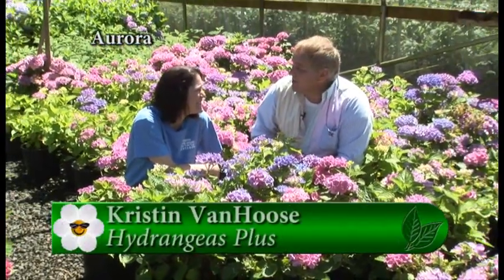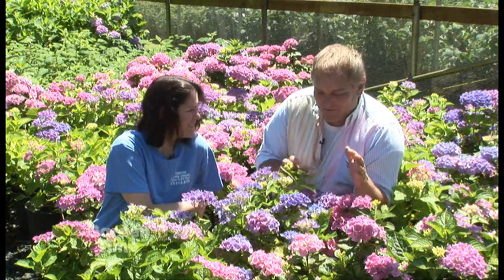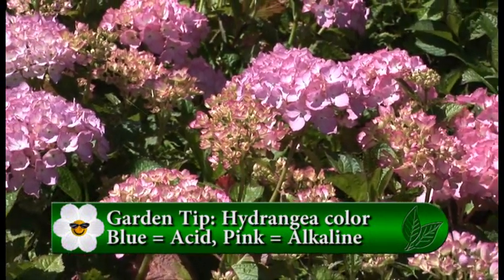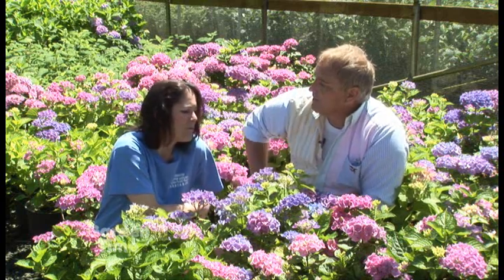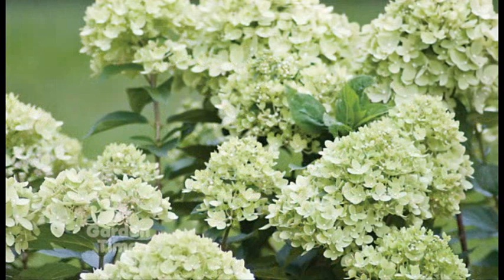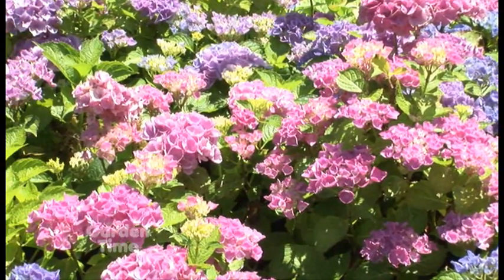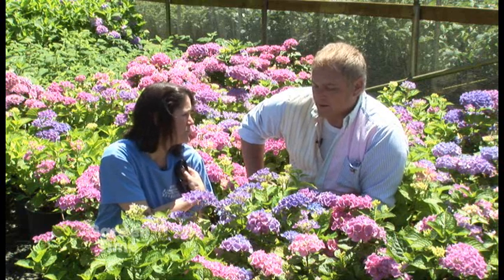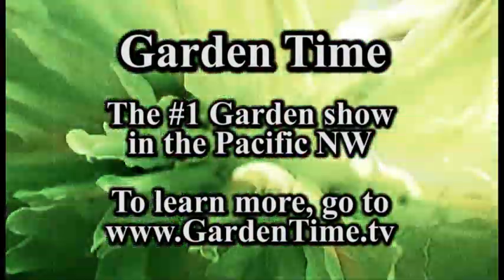Summer Hydrangeas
Here are a couple of wonderful summer hydrangeas for you to consider, plus some tips for changing the color of your hydrangeas.